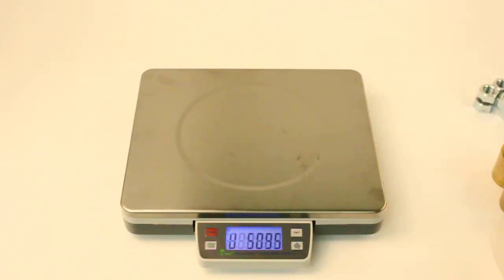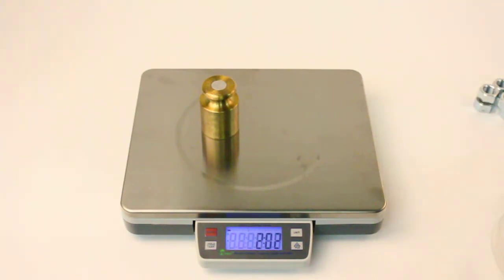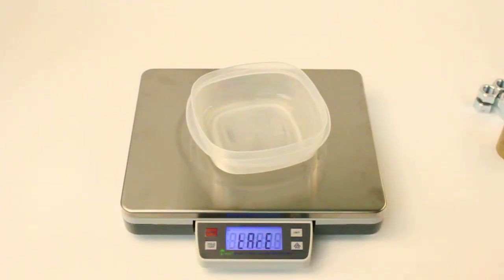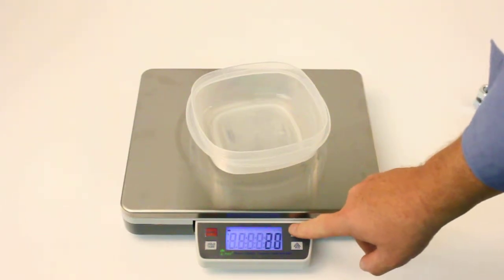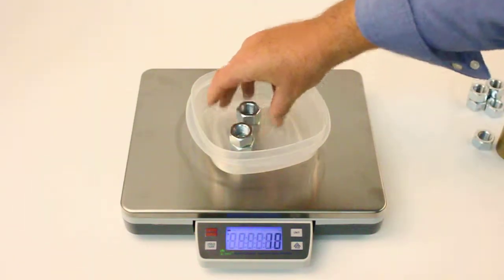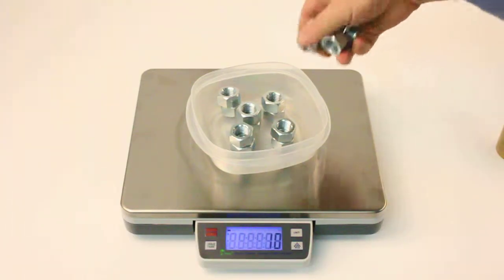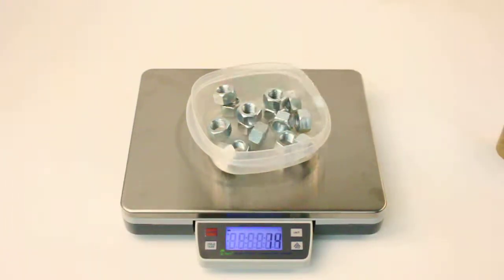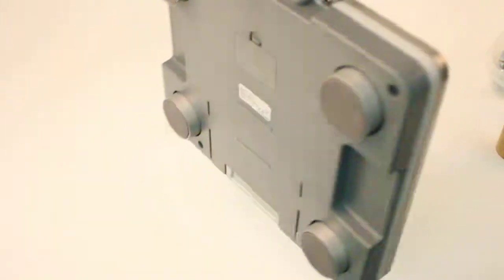CSS 220 COUNT